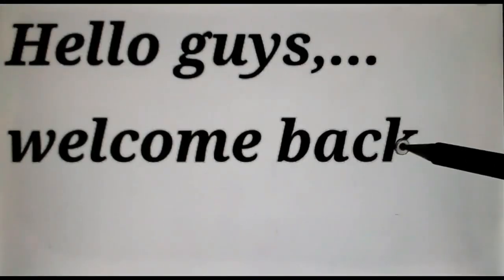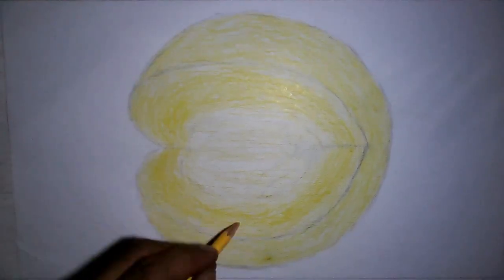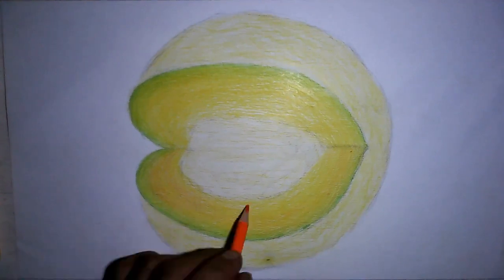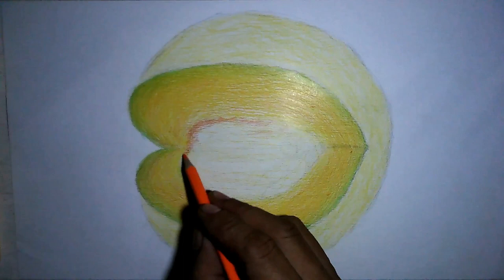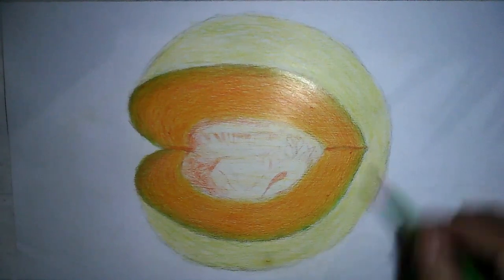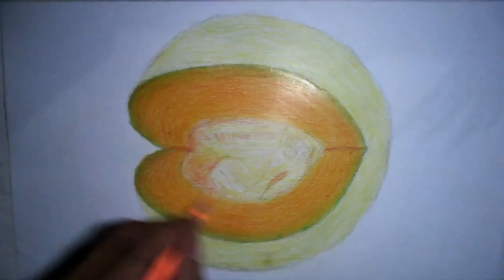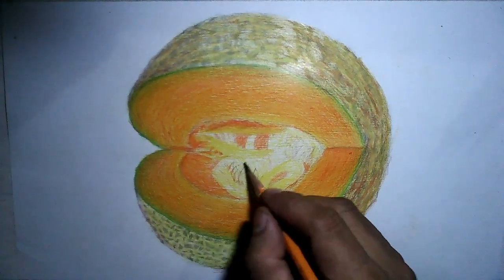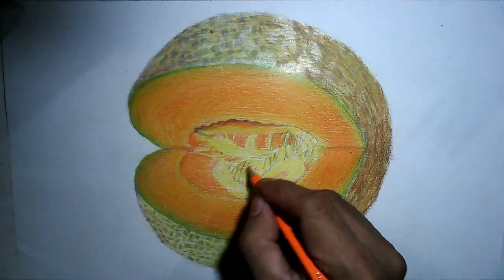12 HEALTH BENEFITS OF MELON | HOW TO DRAW A MELON | ART AND HEALTH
Melon or Cantaloupe is more than just a cool summer snack! Besides its cooling and soothing effects, melon is a nutritious punch offering a variety of health benefits.
1. Anti- Cancer:
Melons are packed with high content of carotenoids which can prevent cancer and lower the risk of lung cancer. Eating melons regularly is effective in preventing and killing the cancer seeds that invade your body. So incorporate melons in your diet to prevent this deadly disease.
2. Promotes Heart Health:
An anticoagulant called adenosine present in melon fruit can stop the clotting of blood cells which causes stroke or heart disease. Melons lower the risk of heart disease by smoothing the blood in the body. Besides, the high content of water in melon provides a soothing effect which helps relieve heartburn. melon
3. Prevents and Cures Kidney Disease:
The excellent diuretic properties of melon are beneficial in curing kidney disease. The combination of melon and lemon is effective in curing gout. Thus, regular consumption of melons every day in the morning helps in maintaining kidney health.
4. Promotes Digestive Health:
Melons can facilitate smooth and easy bowel movement. The high content of water in melons is great for digestion as it helps launch defecation while the mineral content eliminates acidity that often causes difficulty in digestion, particularly in the stomach organ.
5. Energy Booster:
Most melons contain B vitamins which account for most of your body’s energy production. B vitamins are required by your body to process sugars and carbs. Thus, consumption of melons can provide you with substantial energy.
6. Weight Loss:
Like most other fruits, melons are ideal for weight loss. These fruits are low in sodium and calories as well as fat and cholesterol free. The high water content can keep you full for longer while the natural sweetness curbs your cravings for sugary foods and high calorie sweets. Watermelon, in particular, is great for weight loss with a whole cup providing just 48 calories.
7. Maintains Healthy Skin:
Melons are not only great for your health; their nutritional value makes them beneficial for skin as well. One of the amazing benefits of melon is that it contains collagen which maintains the integrity of the cell structure in all connective tissues including skin. It also speeds up wound healing and maintains skin firmness. Regular consumption of melon is beneficial for those who have rough and dry skin.
8. Anti- Aging Benefits:
Melons like honeydew, cantaloupe and watermelon can tone your skin and provide anti-ageing benefits due to the presence of vitamins A, B and C. You can prepare an anti-ageing facial mask by cutting thin slices of fresh melon. Place these slices on your face and neck. Lie down and relax for 15 to 20 minutes. Rinse off with cool water. This will refresh your skin and provide a youthful glow.
9. Good Moisturizer:
Melons have good moisturizing and energizing properties. You can prepare a moisturizing face mask by mixing cucumber with honeydew melon. Take half small sized fresh cucumber along with its seeds and skin, few slices of peeled honeydew melon and an egg white. Blend these ingredients in a blender or food processor to form a cream like paste. Apply this on your face, massaging with your fingertips in upward circular motions. Allow it to stay for 10 to 15 minutes and then rinse off with warm water. This mask will not only enrich your skin with a variety of nutrients but also soak up any oil or dirt that clogs your pores. It will also soften your skin, imparting it a smooth and radiant complexion.
10. Promotes Hair Growth:
Melons, particularly, cantaloupes are a good source of beta carotene which is converted to vitamin A inside the body. This vitamin A is vital for healthy hair and normal hair growth.
11. Prevents Hair Loss:
Deficiencies in B vitamins are also responsible for causing hair loss. Melons like cantaloupes are rich in B vitamins like folic acid and inositol which help prevent hair loss and promote hair growth.
12. Prevents Metabolic Syndrome
Intake of cantaloupe has recently been found to lower risk of metabolic syndrome. In a study involving hundreds of women living and teaching in Tehran, Iran, the lowest risk of metabolic syndrome was found to occur in women who ate the greatest amount of fruit. (In this study, the “greatest amount” meant a minimum of 12 ounces per day.) Five fruits contributed most to total fruit intake: apples, grapes, cantaloupe, watermelon, and bananas. Women who consumed the largest amounts of these fruits were also determined to have the healthiest levels of C-reactive protein (CRP) in their bloodstream. CRP is an indicator very commonly used to assess levels of inflammation, and it’s very likely that the anti-inflammatory phytonutrients in cantaloupe and other fruits contributed not only to these participants’ healthy levels of CRP but also to their decreased risk of metabolic syndrome.